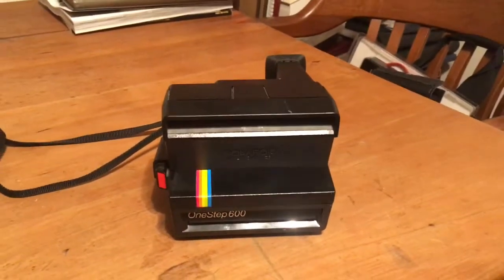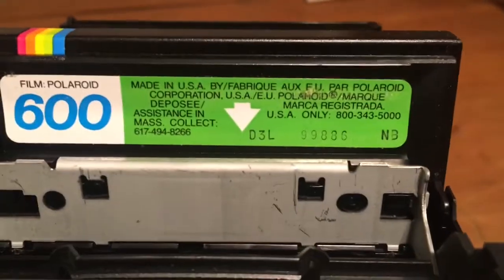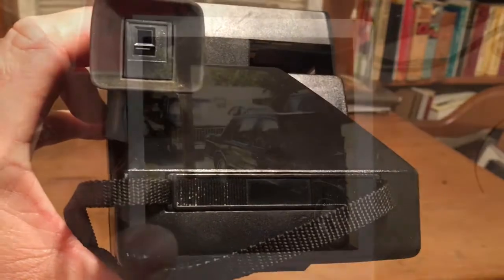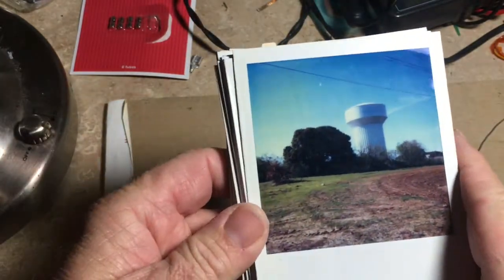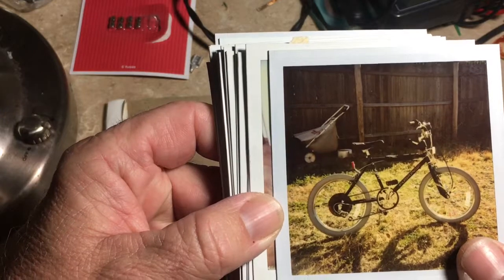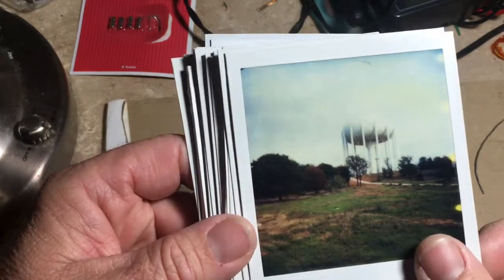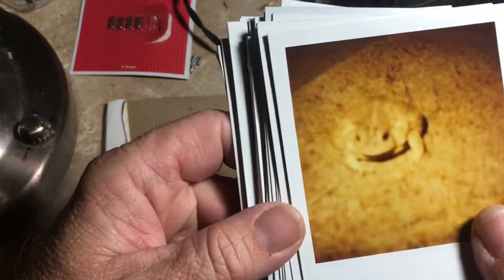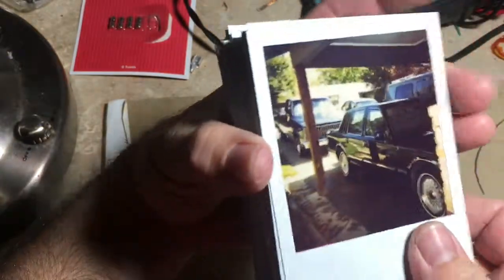My Childhood Polaroid Pictures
I decided to get out the old Polaroid camera from my childhood. Now that I think about it I got it during December 1983, when we had that snow day. I used to take this camera everywhere I went, and took pictures of whatever interested me. These pictures I showed are a fraction of the ones I took. Family members always got me film cartridges, and flash bar arrays for my birthday, and Christmas. In '94 I started buying my own since I was earning an income.  The Polaroid One Stop remained in use until 1996, when I got a 35mm Pentax camera as a gift. I am in the process of getting film, and a flash bar to see if it still works! Stay tubed.